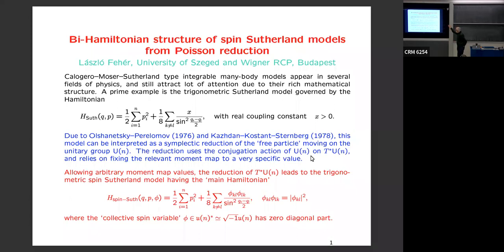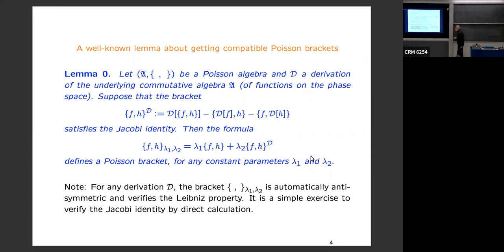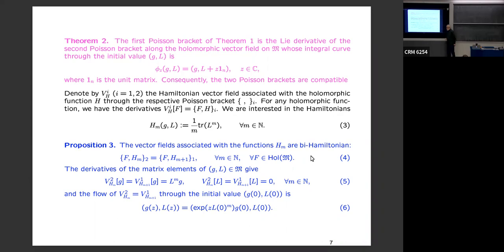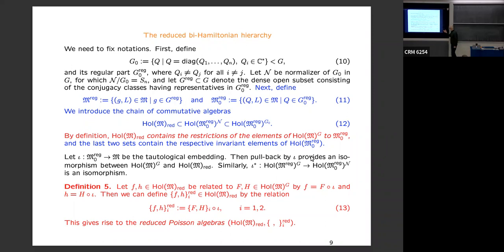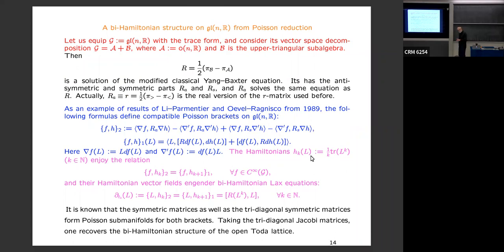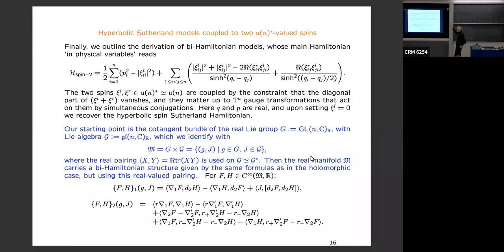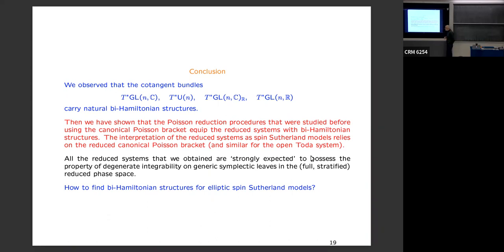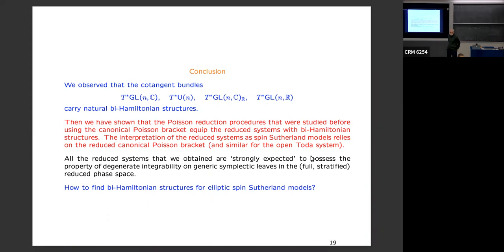Bi-Hamiltonian structure of spin Sutherland models from Poisson reduction (Laszlo Feher)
Presentation by Laszlo Feher (Univ. Szeged and Wigner RCP, Budapest)
at CRM Conference: "The role of integrable systems",  Dec. 5-9 2022.